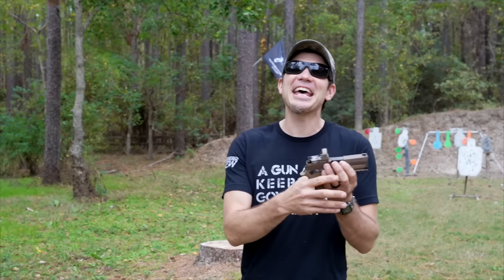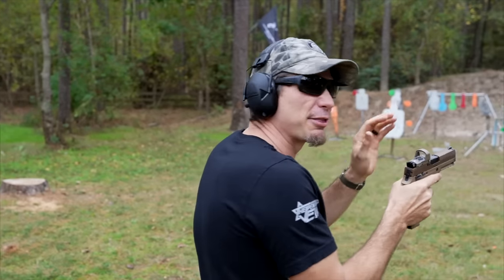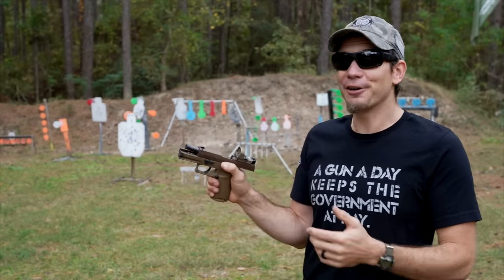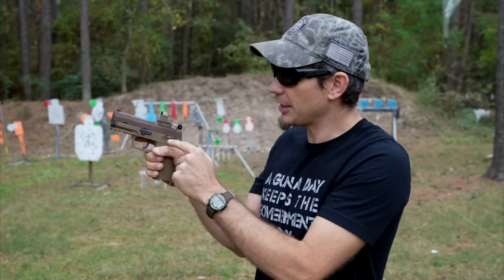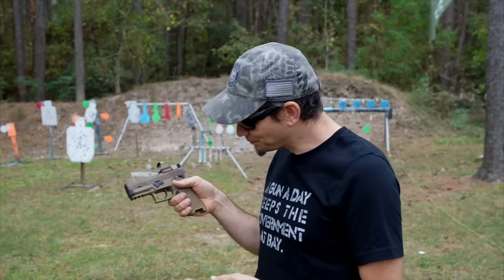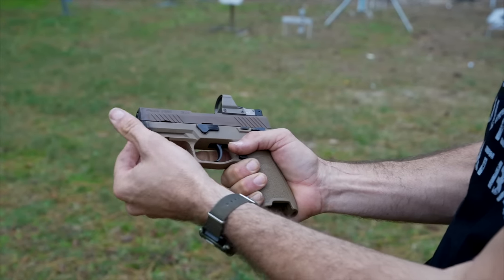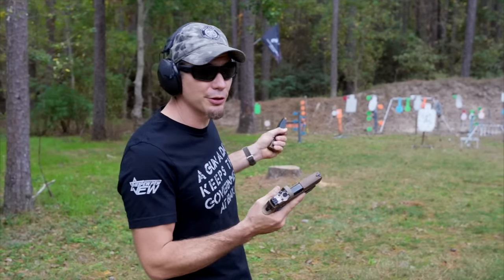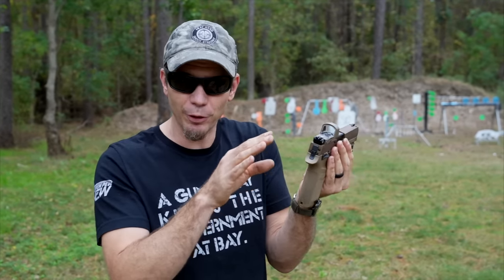Sig P320 M18 Review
Checking out the Sig P320 M18 - the good, bad, and ugly of it.

Big thanks to the Patrons and Facebook Supporters!  You guys ROCK!